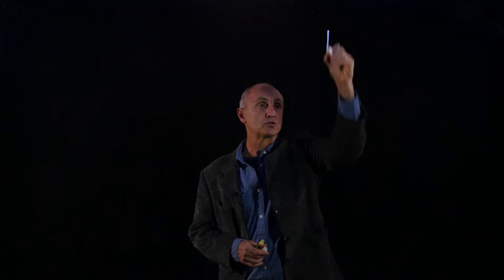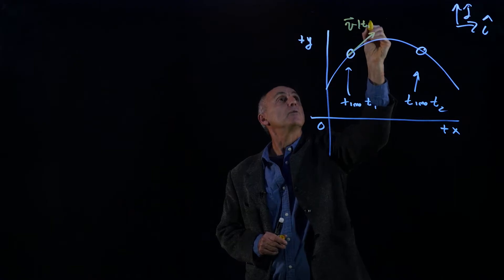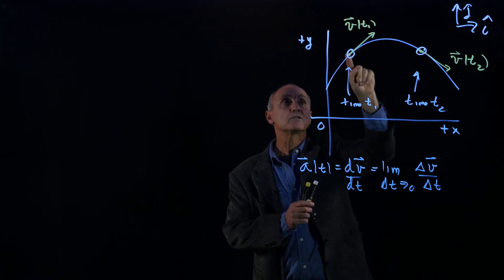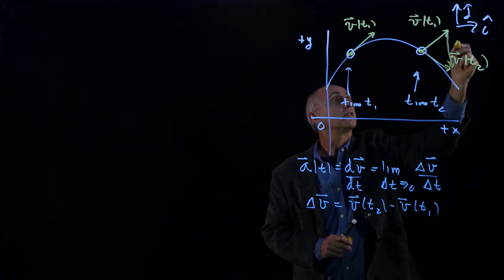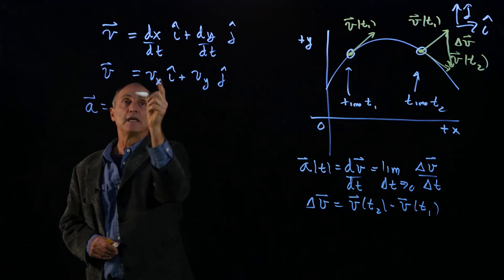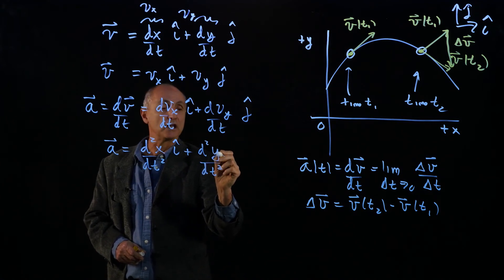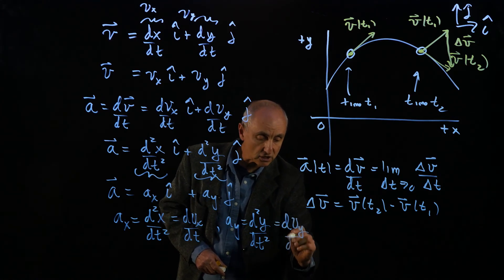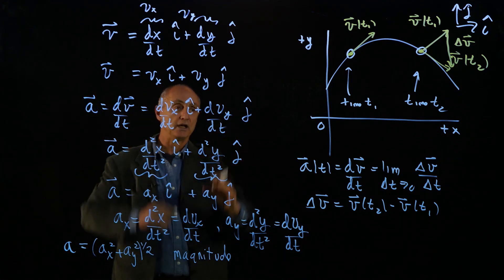3.3 Instantaneous Acceleration in 2D